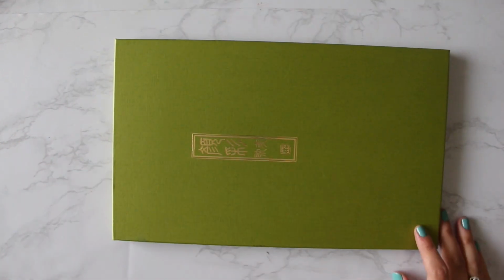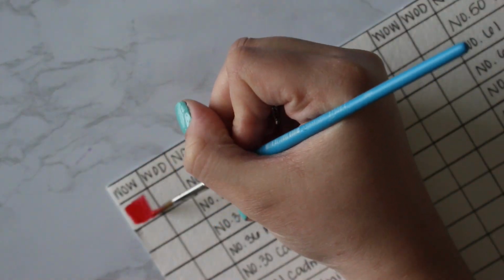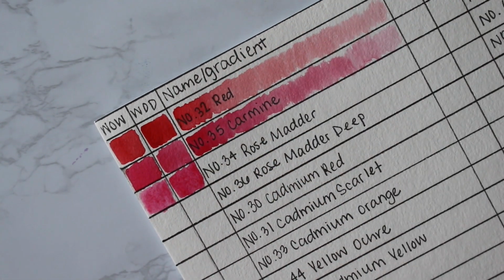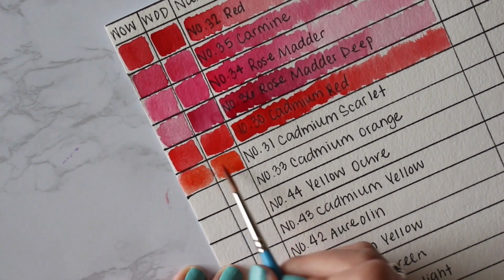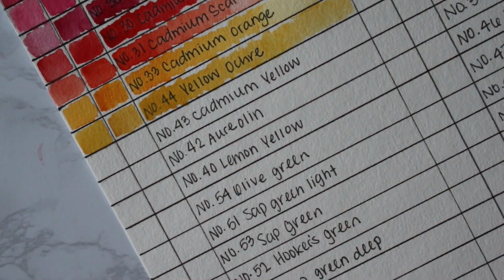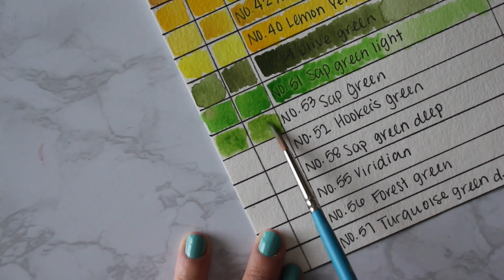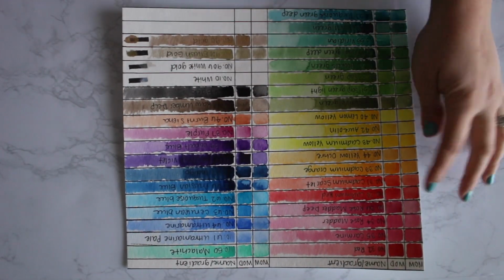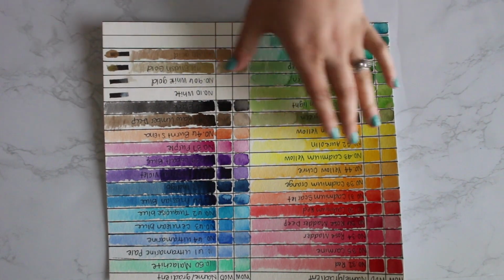Kurete Gansia Tambi Watercolor First Impression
Hey! This is a swatch video of the Kuretake Gansai Tambi Watercolor set that includes a review from this beginner’s perspective. I adore these watercolors and highly recommend them! They are perfect for beginners in my opinion because they have an excellent color selection that includes several of similar shades with varying undertones. Because of this, I have been able to rely on the pre-mixed shades to accomplish my paintings or mix the colors to create even more shades! I highly recommend these!!

SUPPLES:

Kretake Gansai Tambi Watercolor 36 color set

Princeton Select Round Brush

Strathmore 300 Series Watercolor paper